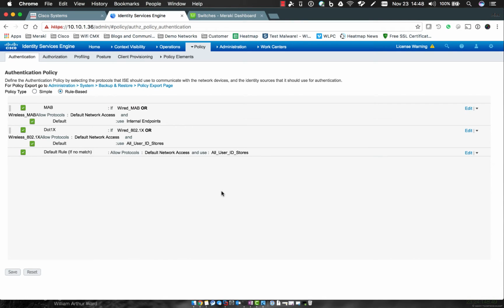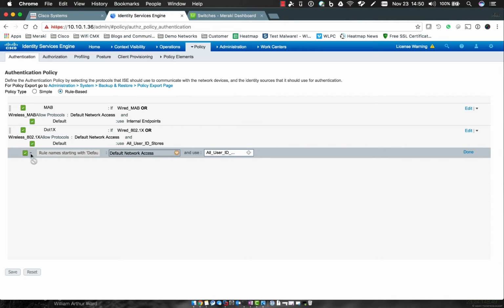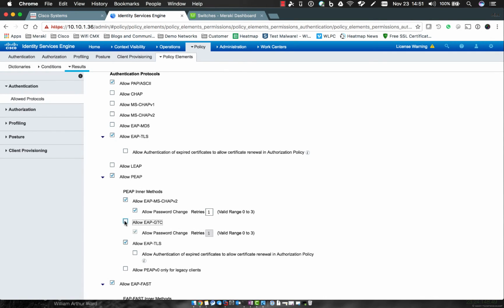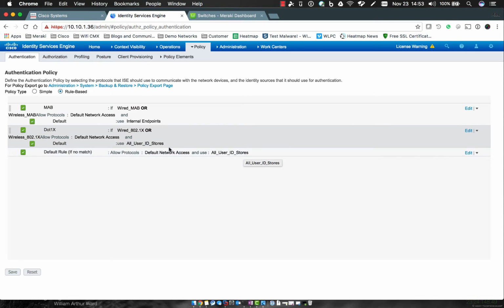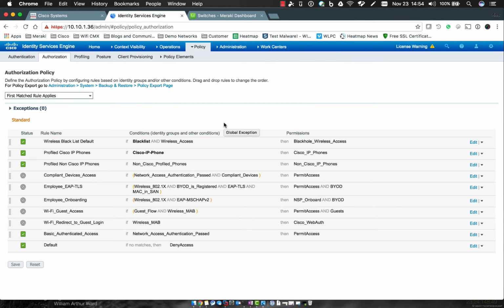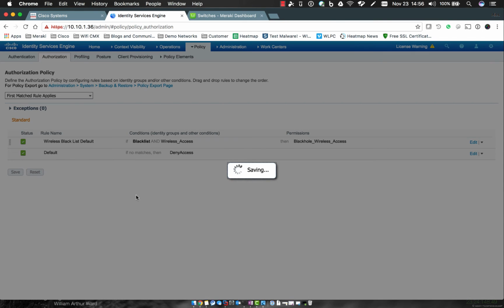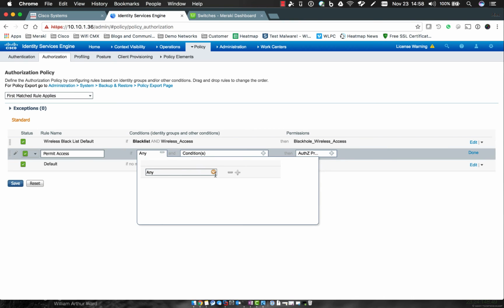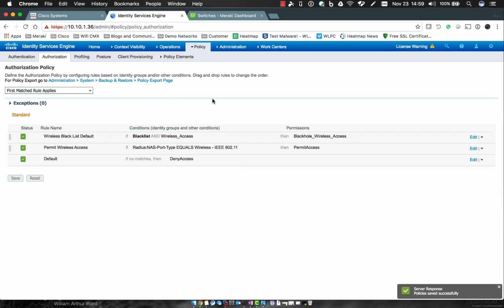Authentication and Authorization Overview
In this video I walk through ISE's Authentication and Authorization menus as an overview.